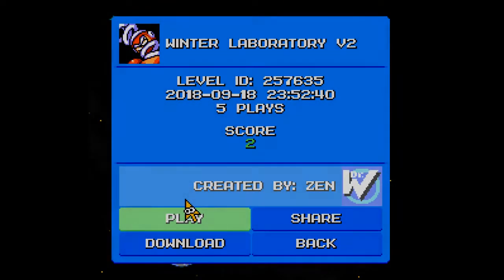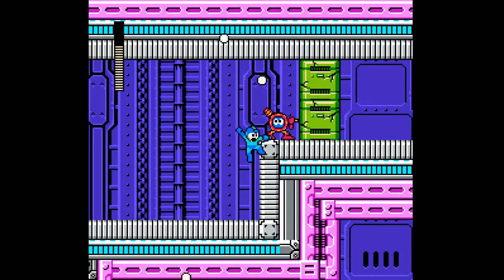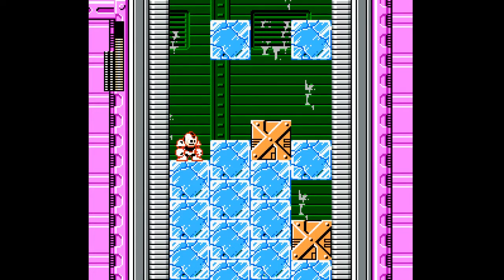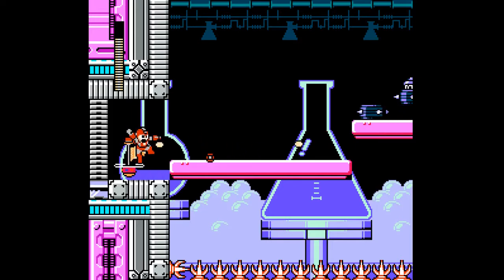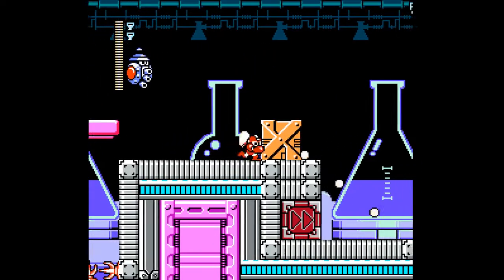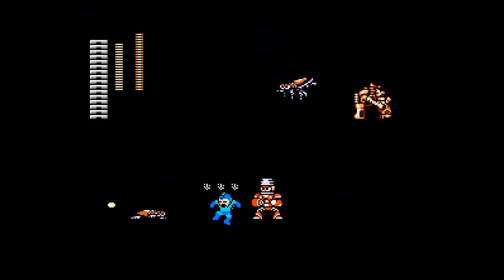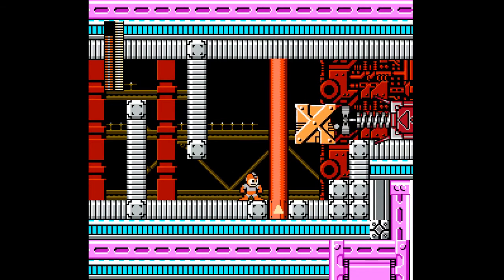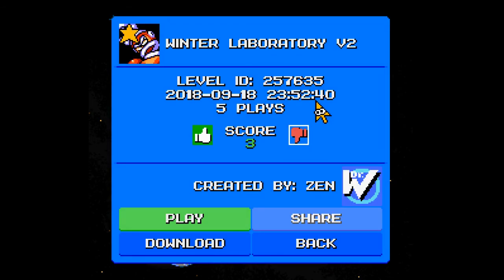Mega man maker - Winter laboratory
Stage Creator: Zen